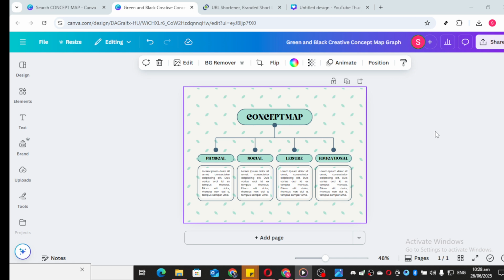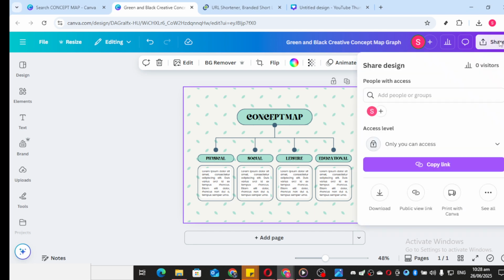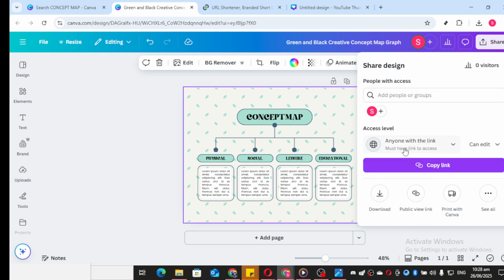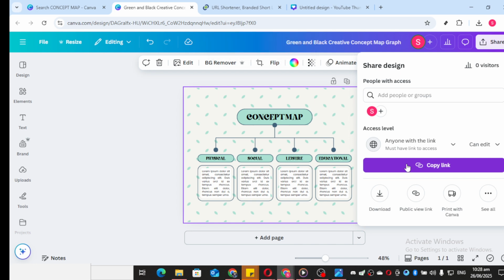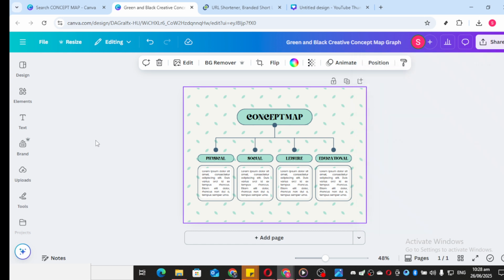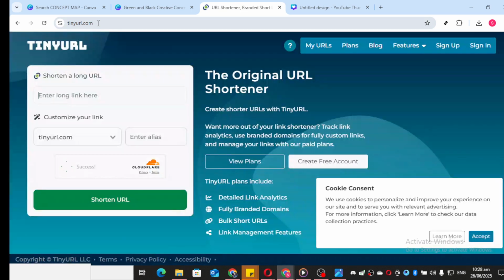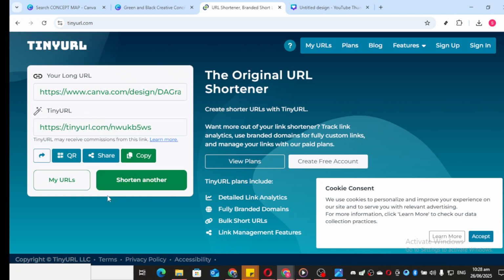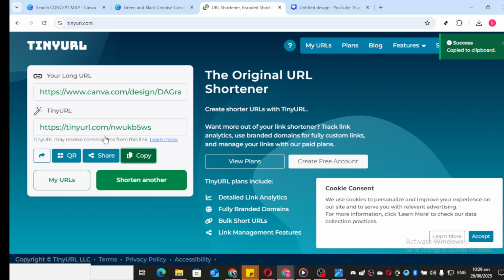How to Shorten Your Canva Document Links (full guide)